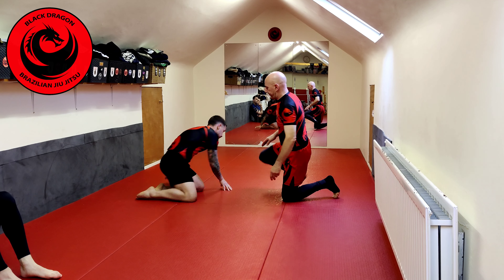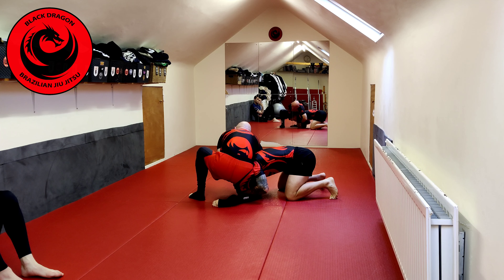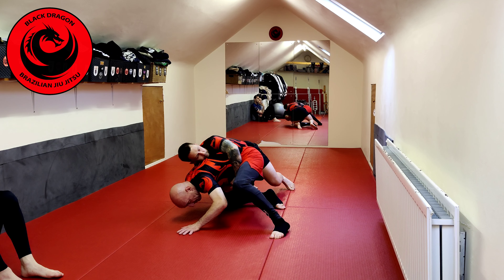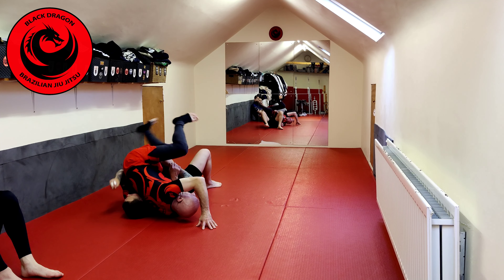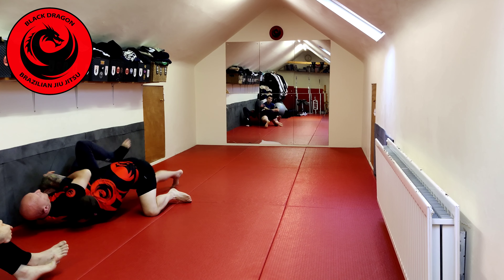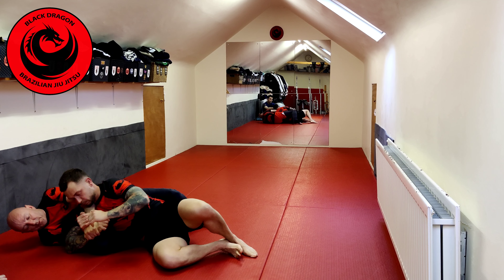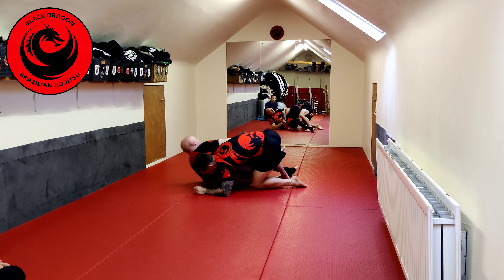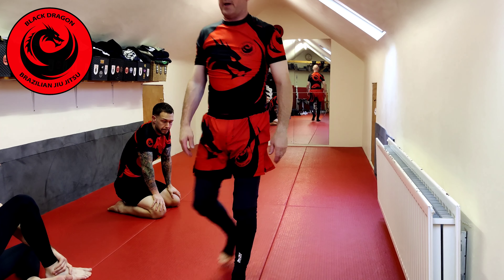John Danaher`s Kimura System - Kimura vs Single Leg- Countering The Peak Out (week 21 )